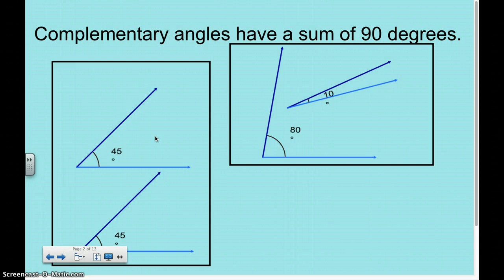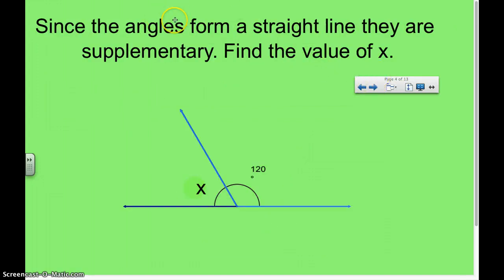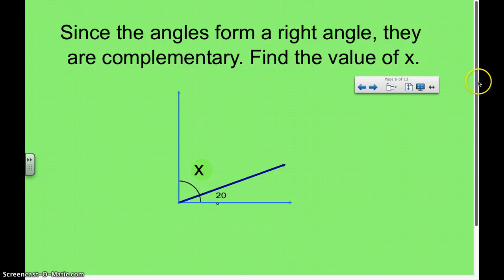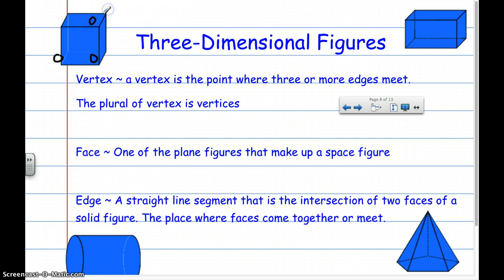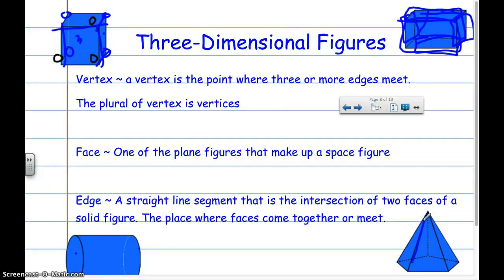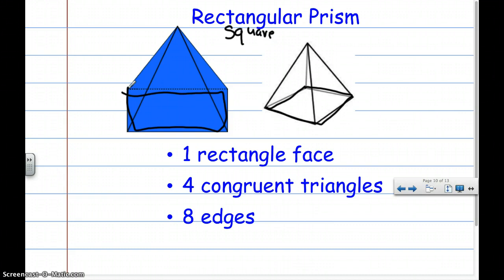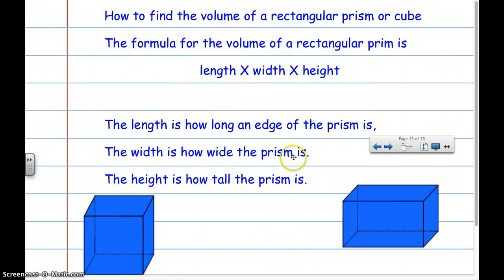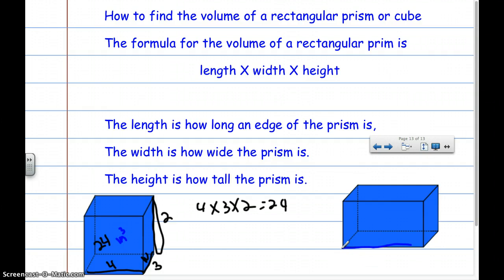Angles and solids flipped video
This video is an explination angles and solids